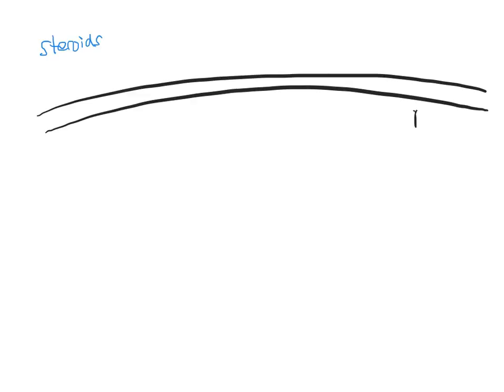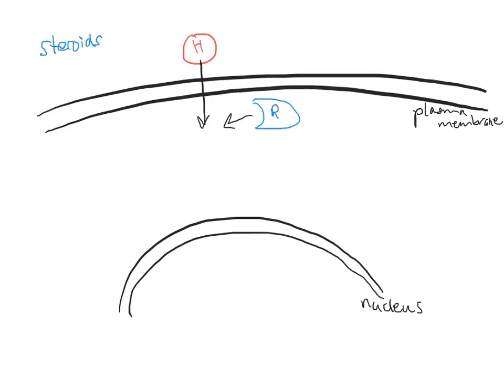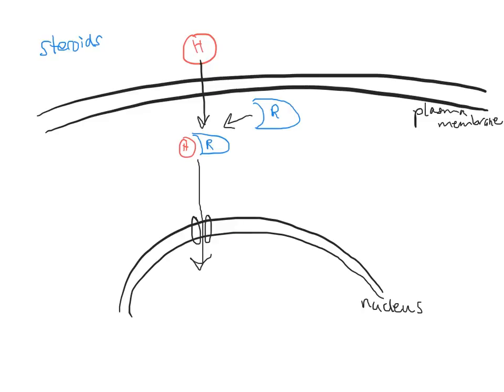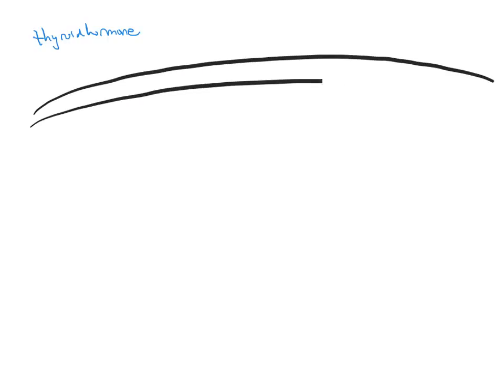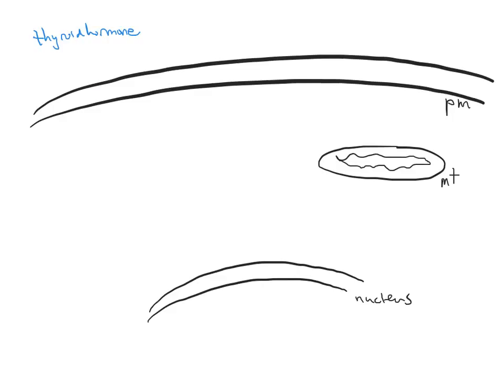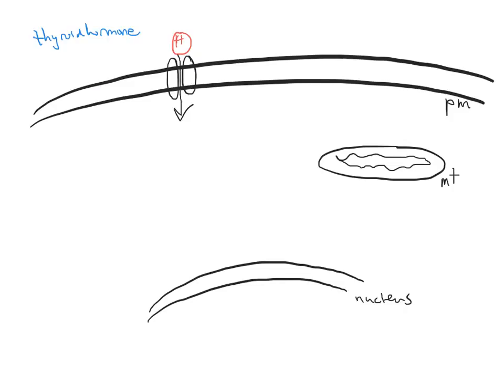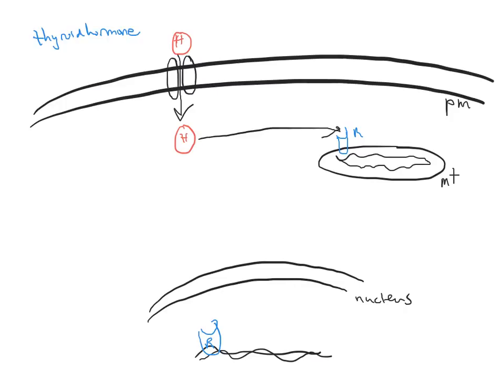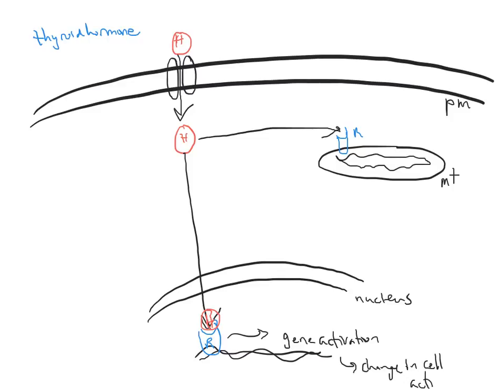Hormone Signaling: Intracellular Receptors